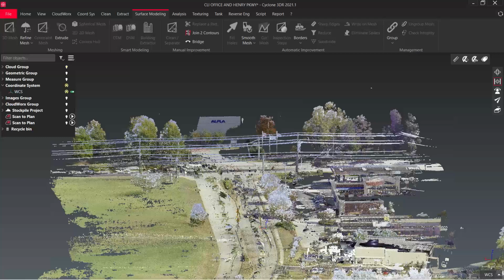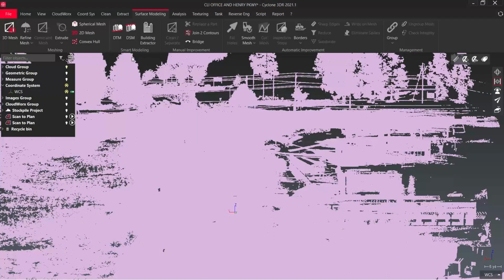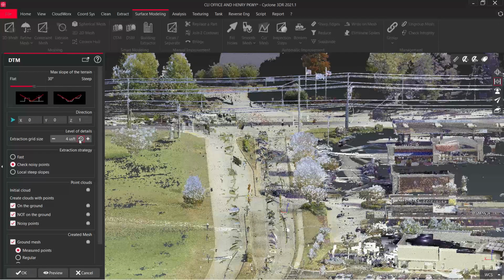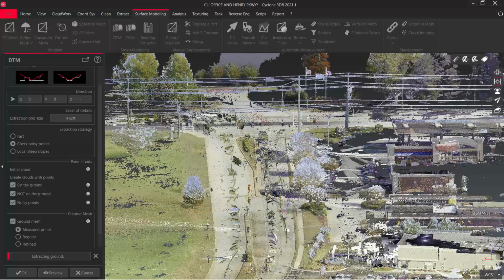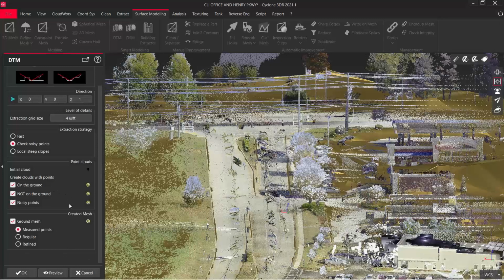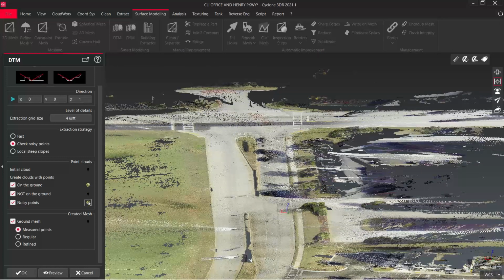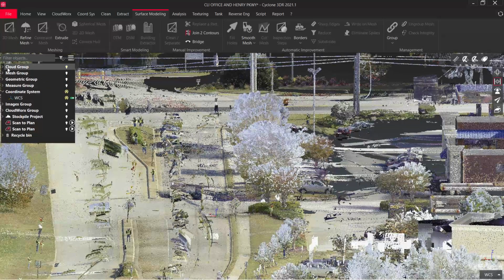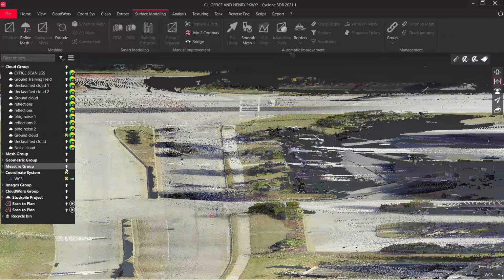Leica Cyclone 3DR Extract Ground Cloud